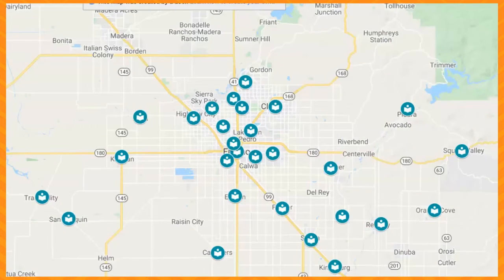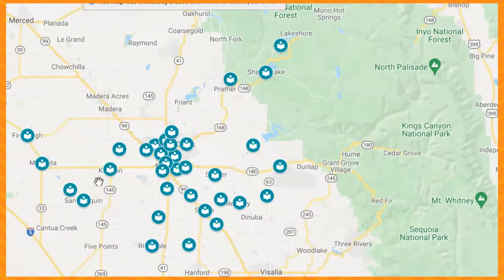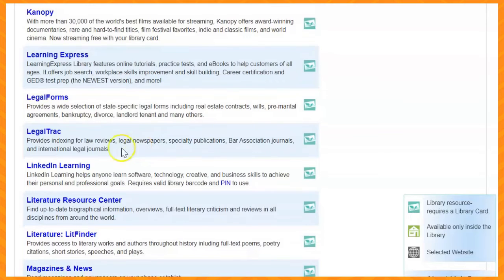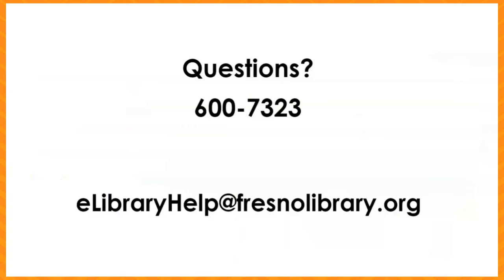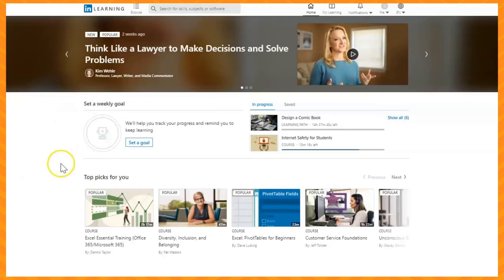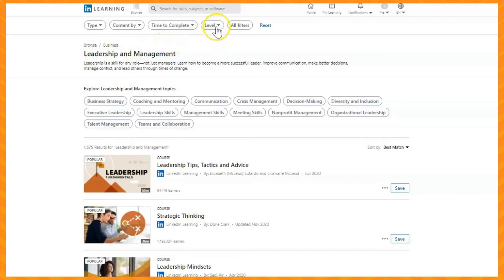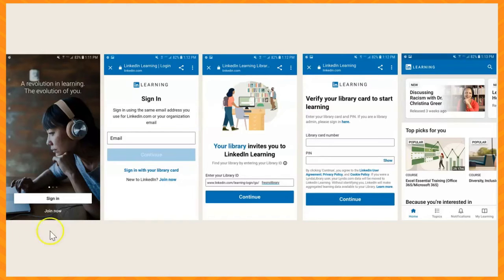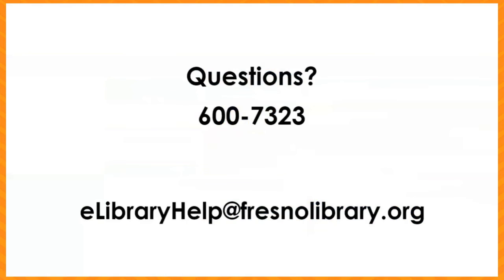How to Access LinkedIn Learning (previously Lynda.com)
Learn how to access LinkedIn Learning (previously Lynda.com) with this step-by-step video tutorial.